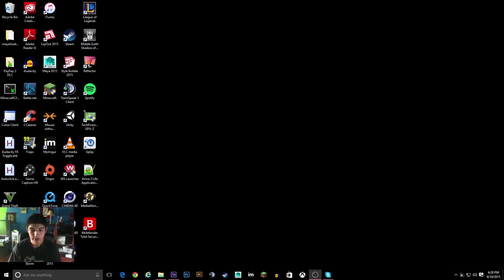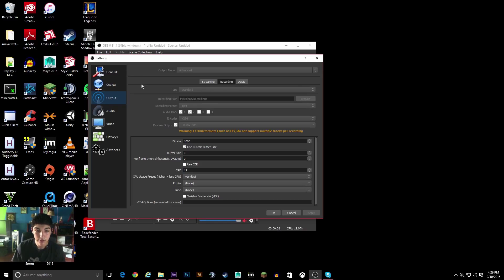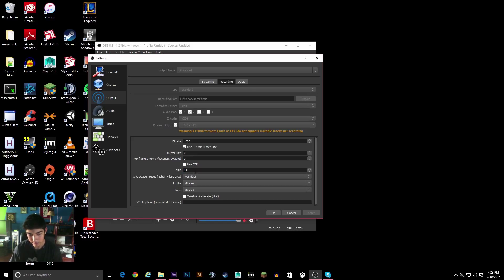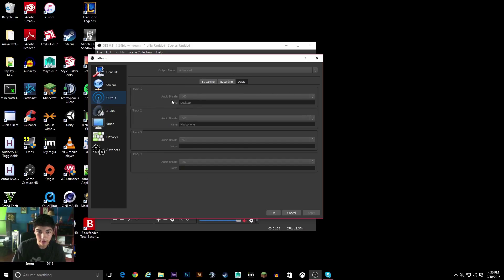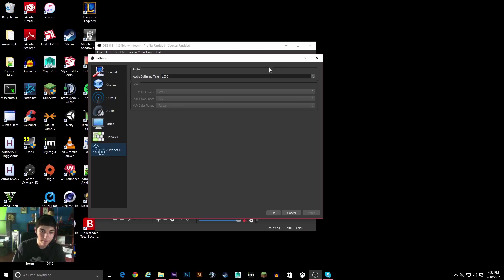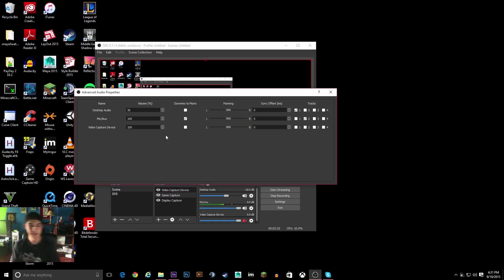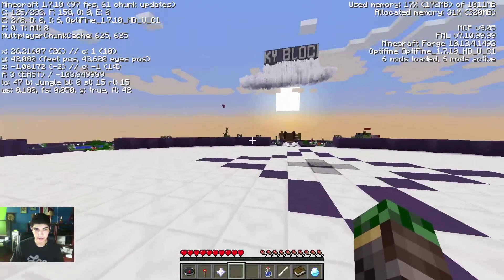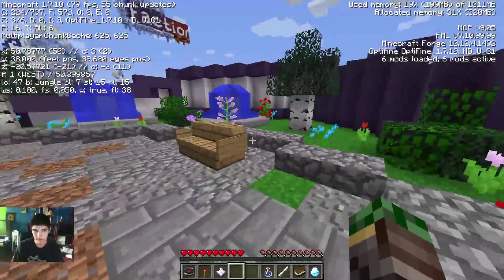Best OBS Studio Recording Settings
These are the settings I use for recording on OBS, it's actually better quality than shown, I need to fix my render settings.
OBS Multiplatform is a great improvement from the old OBS.